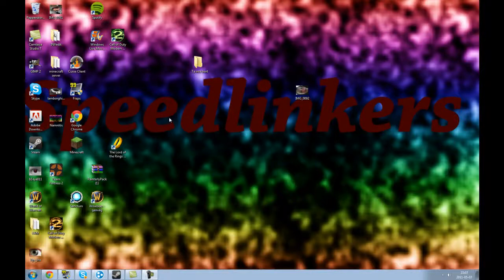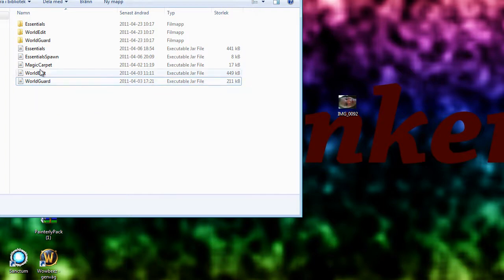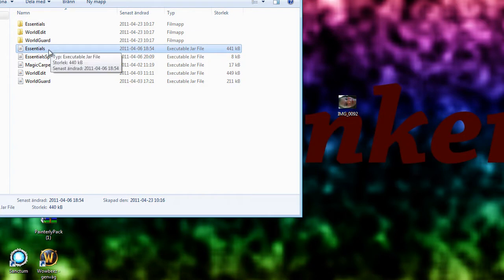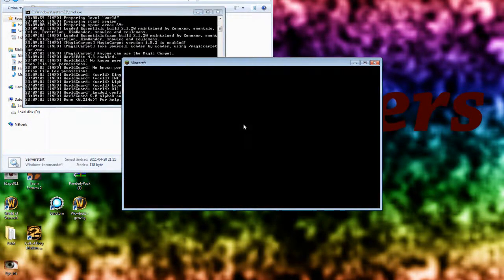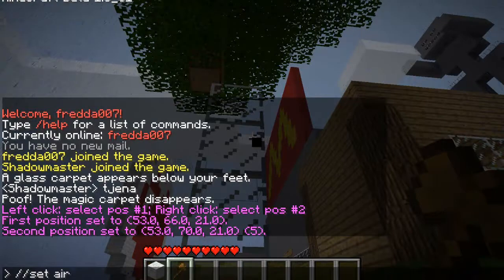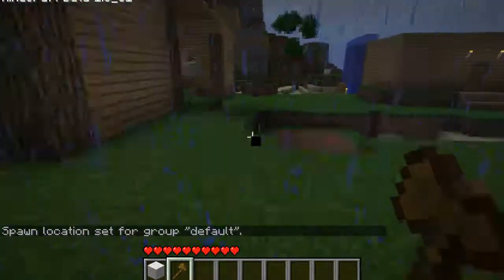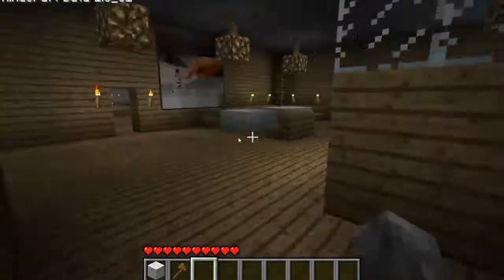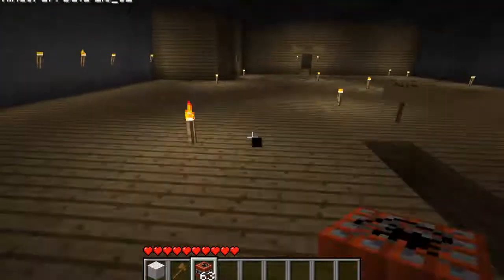Minecraft:The basic bukkit plugins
my basic plugins
Worldguard
Essentials
Magic Carpet
WorldEdit